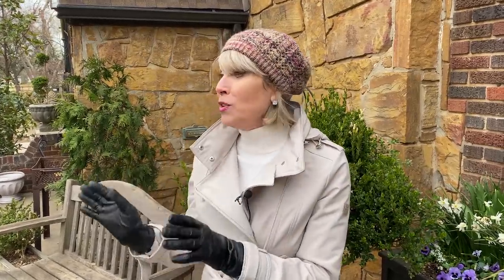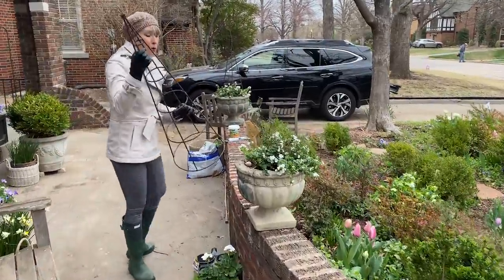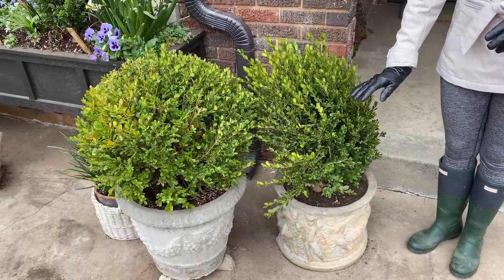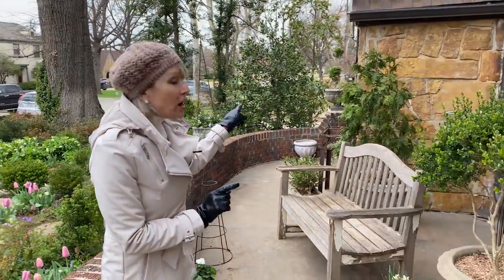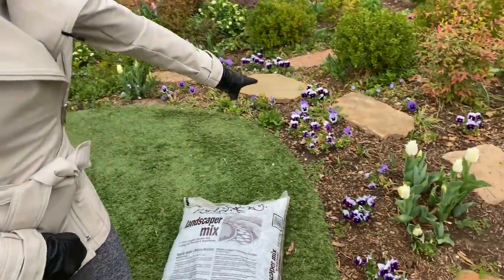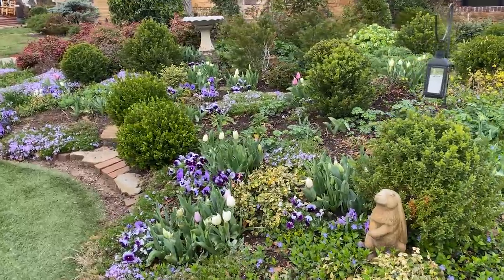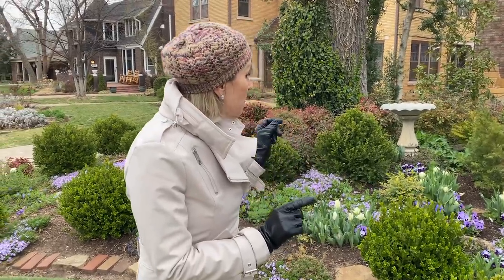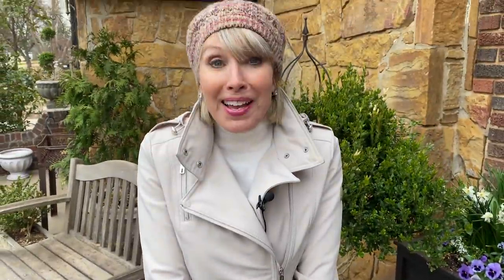The Tulips are Here! WW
And they are off! The tulips are just starting... braving the wind and 🎢 roller coaster temps. Walk along with me...let's share some garden tips and see what's coming up!

Okatsuna Pruners
Boxwood Turbo Grow